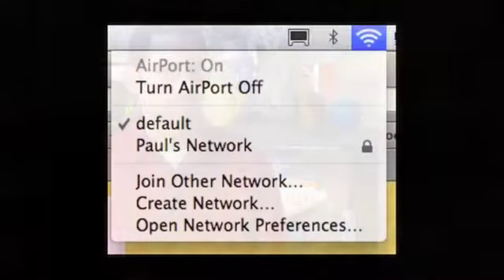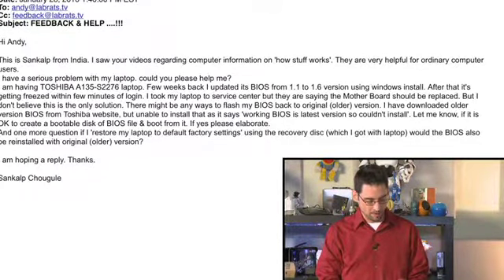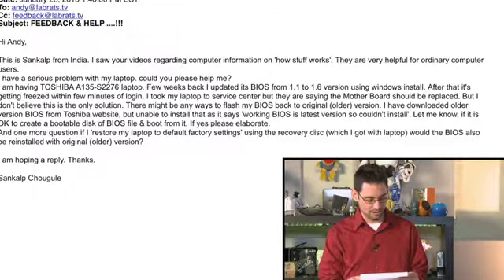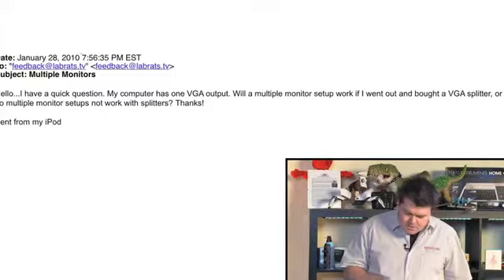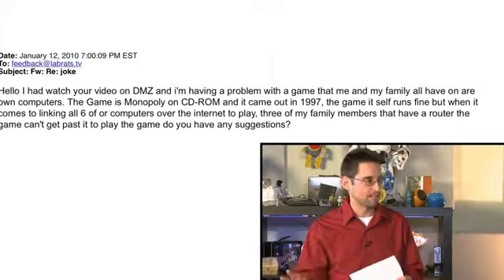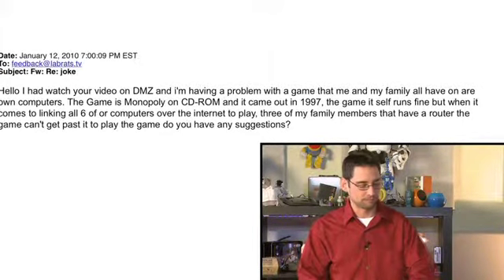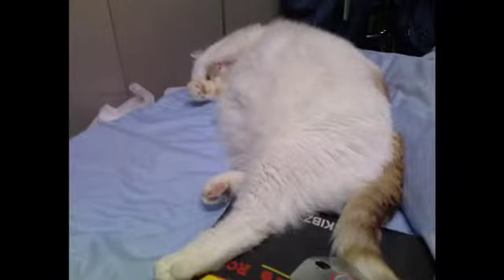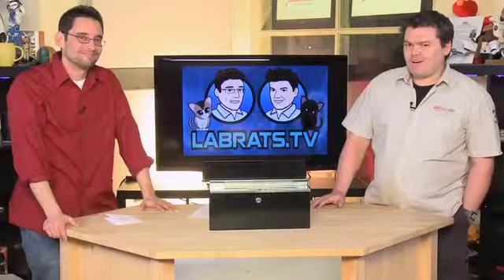Mailbag #9 - BIOS, multi-monitors and more - Lab Rats #211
Andy and Sean respond to viewer mail, with letters about multi-monitor configurations, BIOS flashing disasters, how to pronounce "2010" and more.